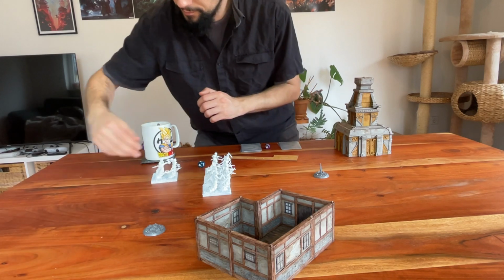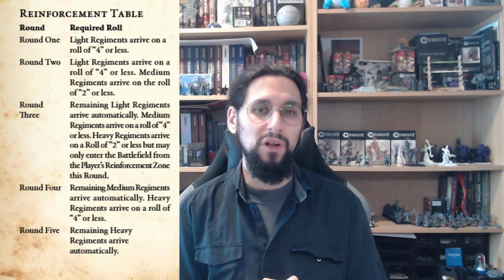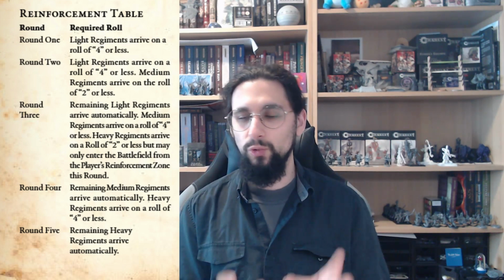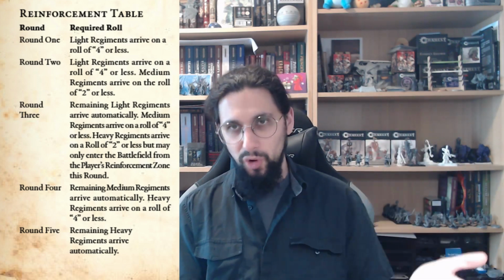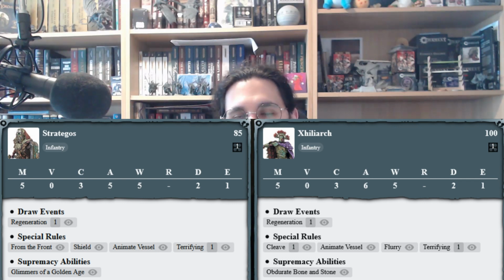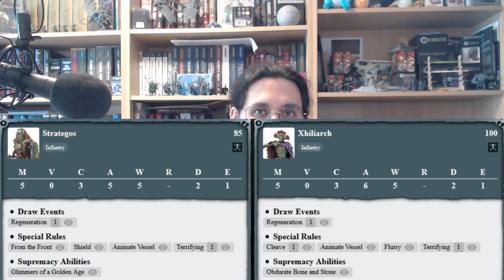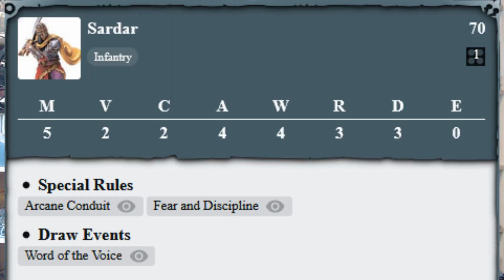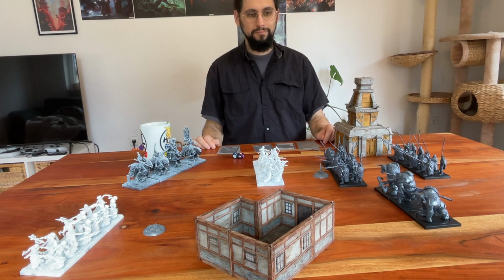Conquest Saturday #3: Rules Chapter 2! Round Sequence!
Hello everybody,
welcome and thank you for taking your time to watch our Videos.

Stay fantastic!